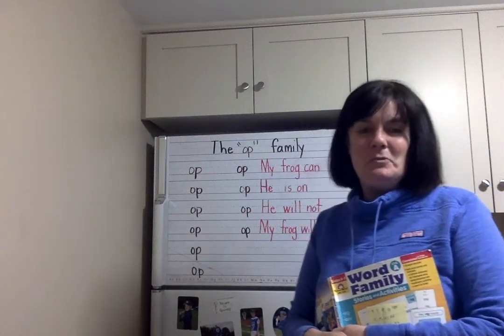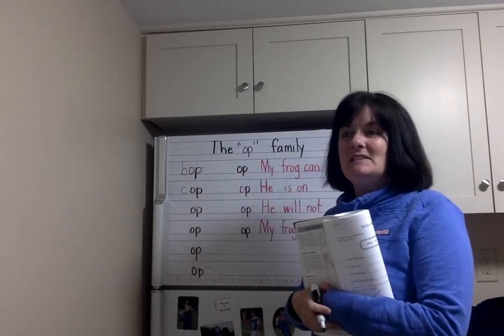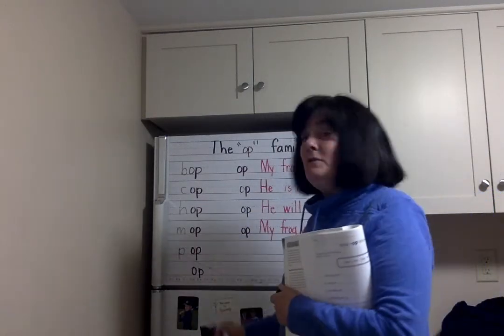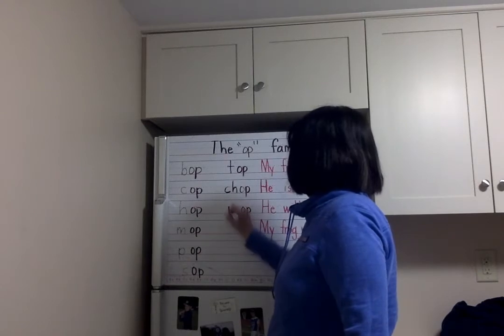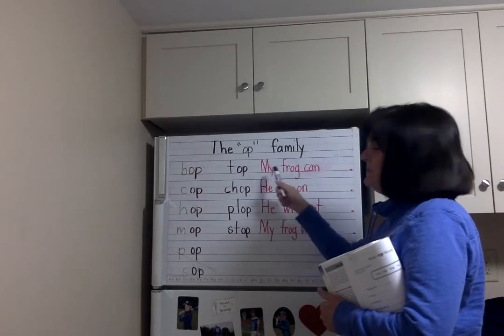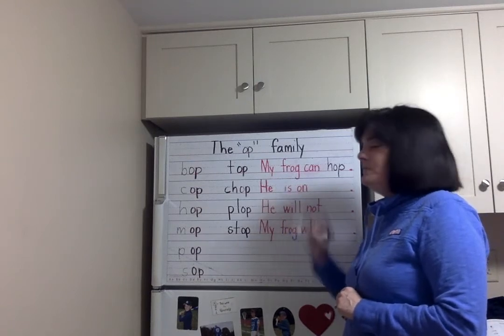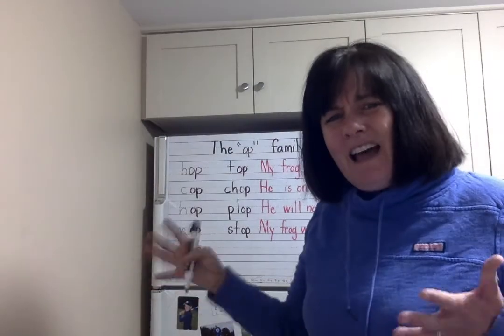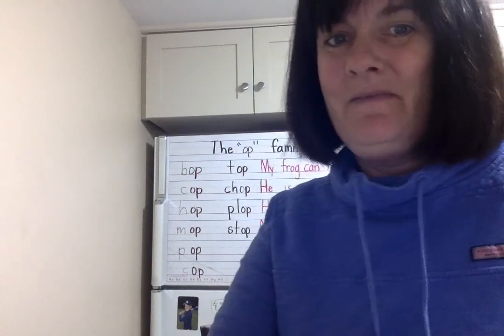Learn the "op" Family with Mrs Stucker